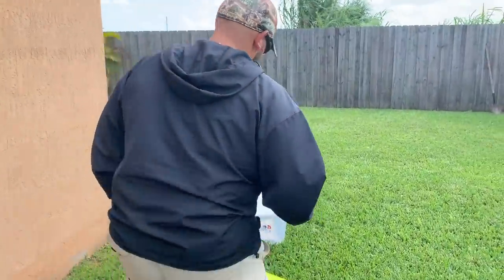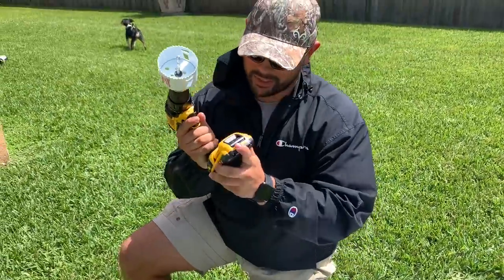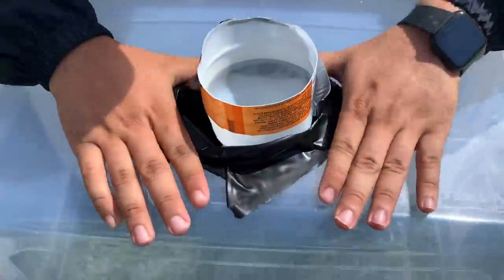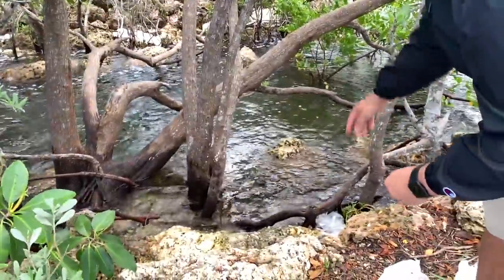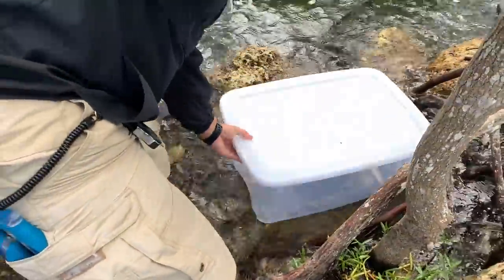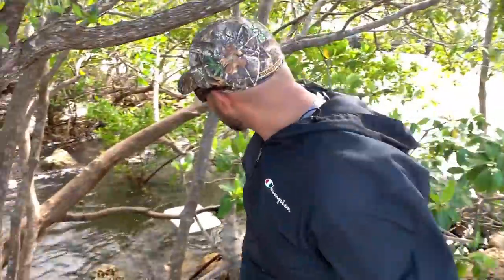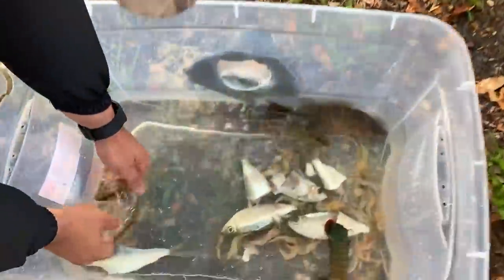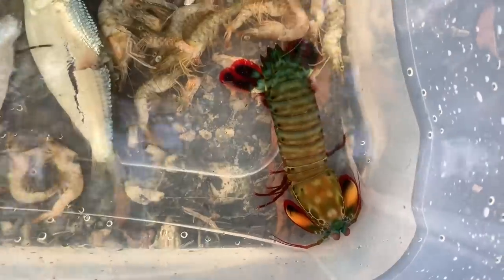DIY Saltwater FISH TRAP CATCHES Colorful ALIEN SHRIMP!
BOOYAH!